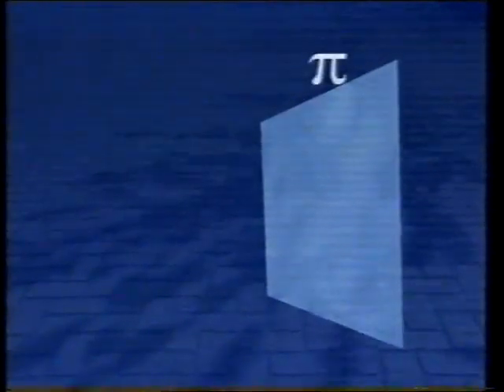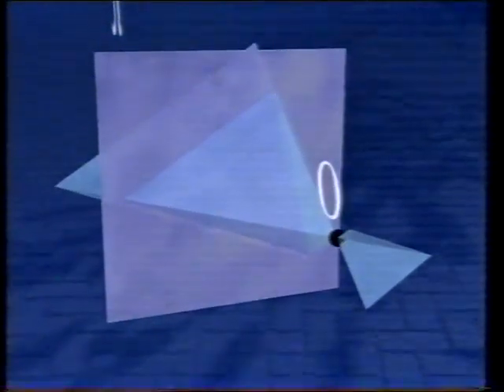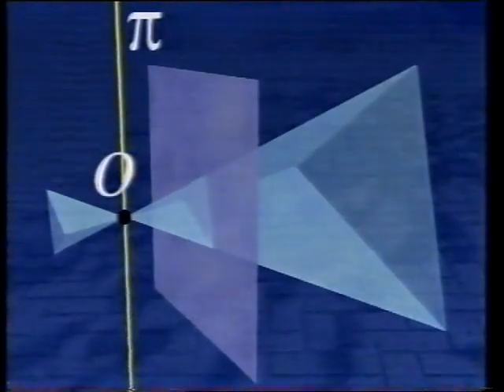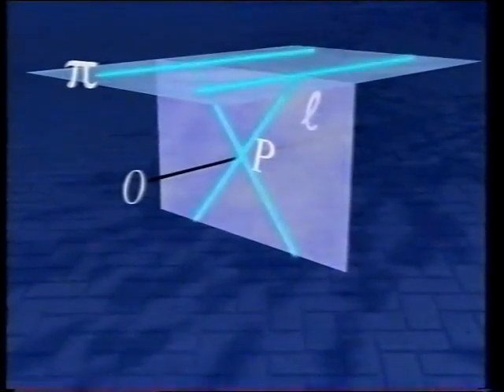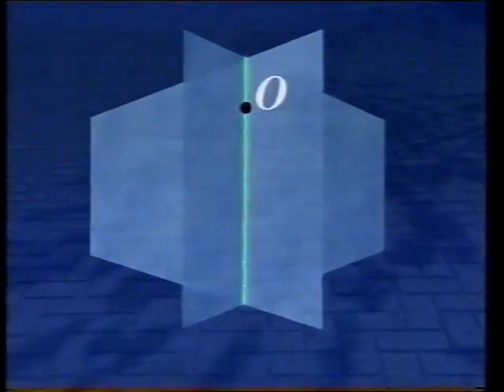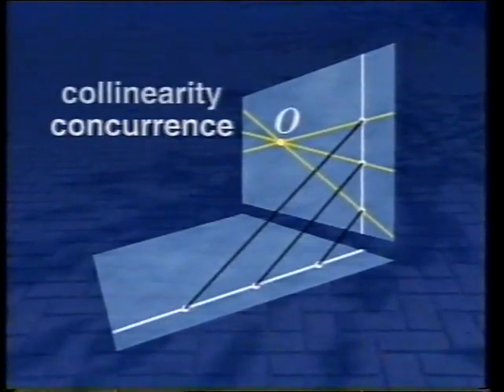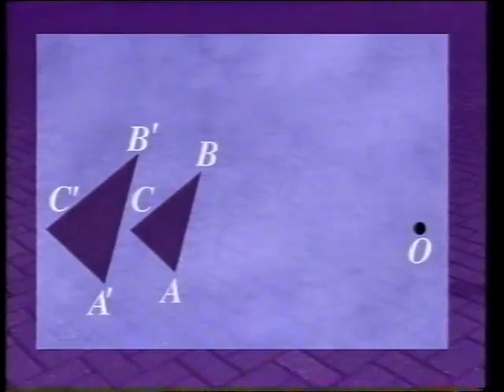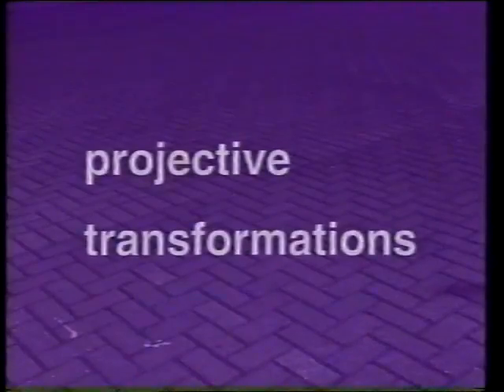OU course M203 (Intro to Pure Maths) TV4E Perspective (1994)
Open University (OU) course M203 (Intro to Pure Maths) TV4E Perspective (1994)